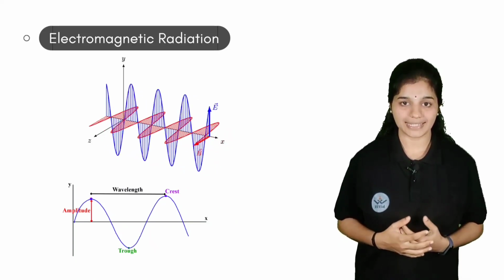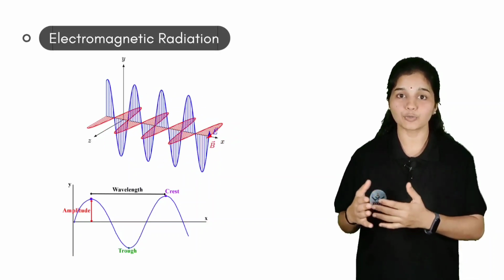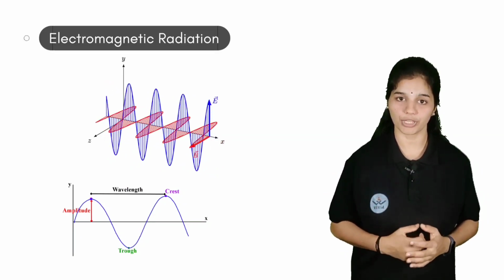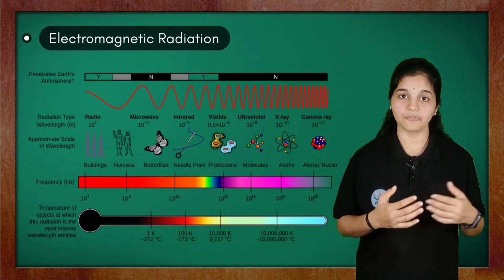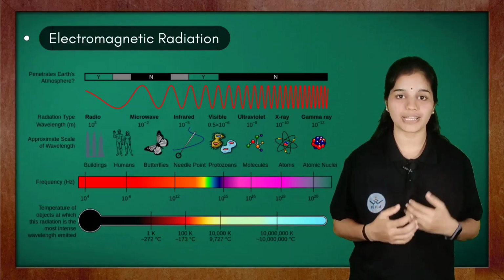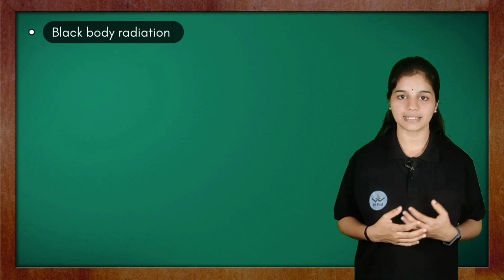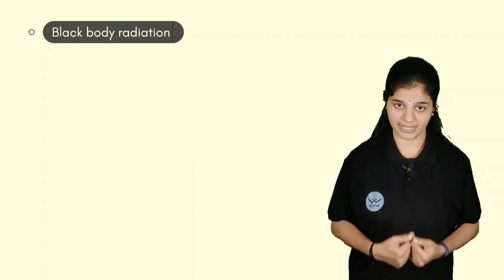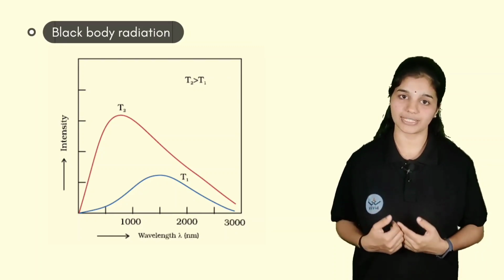Electromagnetic radiation And Its Properties | ViVid PU Academy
THROUGH THIS VIDEO YOU WILL LEARN :
Electromagnetic Radiation
Electromagnetic Spectrum
Black Body Radiation
Intensity vs Frequency Curve for Black Body Radiation

Mangalore (India)